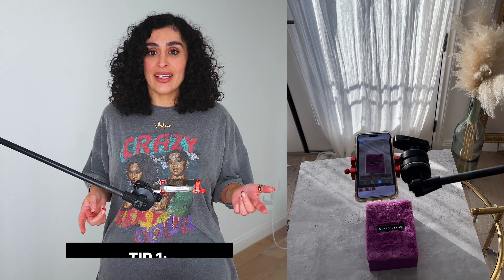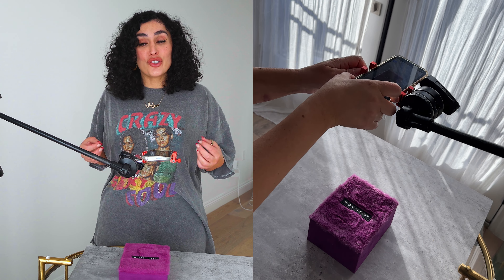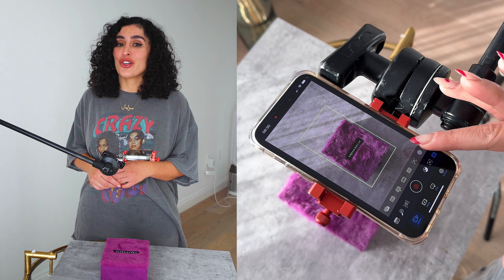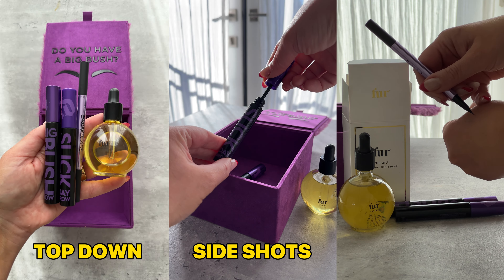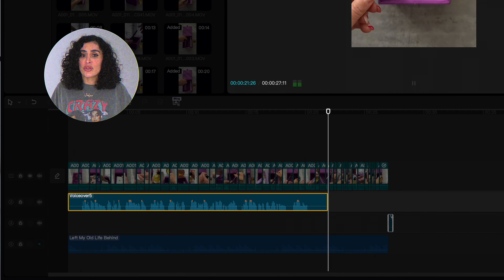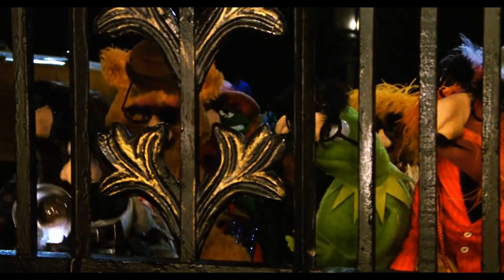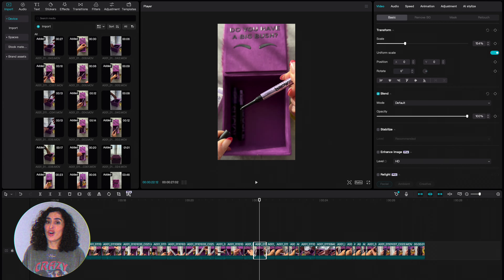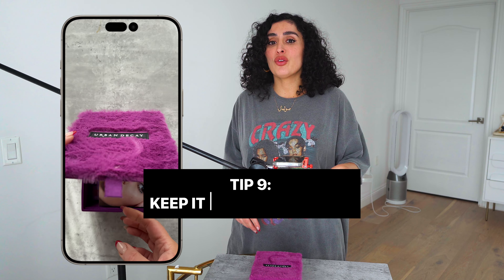Secrets don’t make friends! Find out how the Pros do it 💋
The secrets of top influencers' unboxing videos are finally unveiled! Have you ever wondered how influencers create such captivating unboxing content? Today, I'm spilling all the insider tips and tricks that will elevate your unboxing videos to influencer status.

MY GEAR:
SONY ZV-E10
RODE MIC
APUTURE 600D